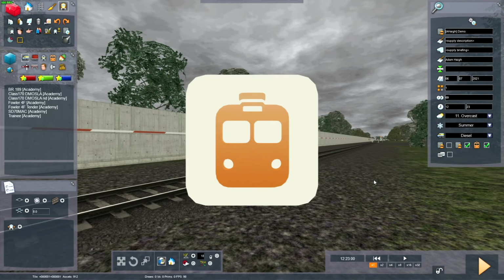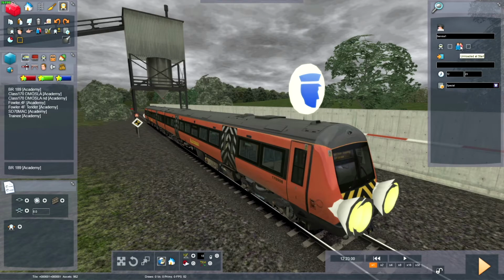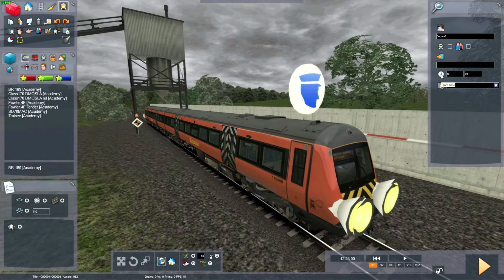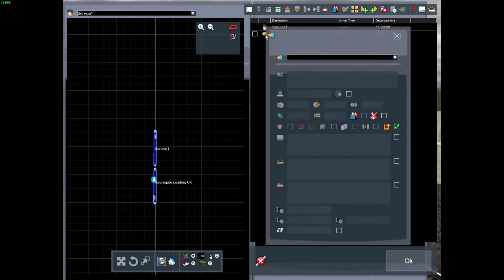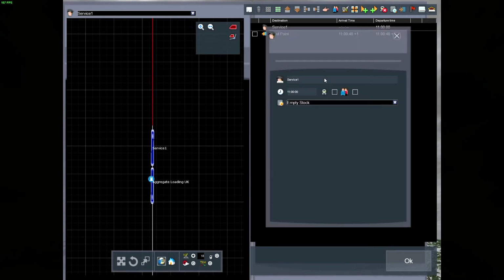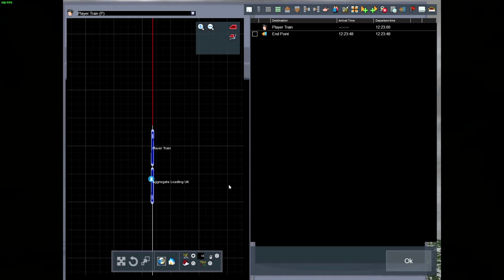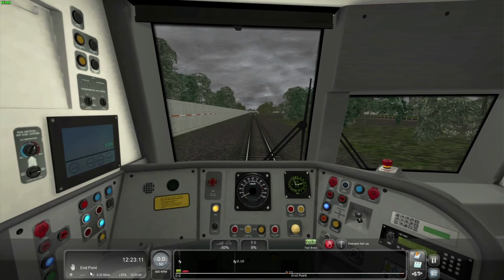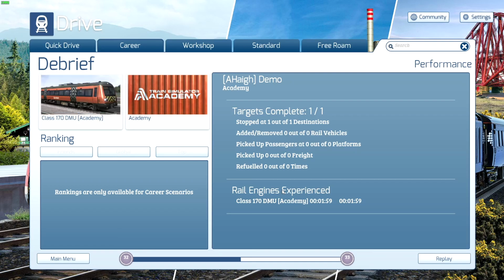Getting Trains Moving - TS2021 Scenario Tutorial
Adding a driver to a train and making it go somewhere